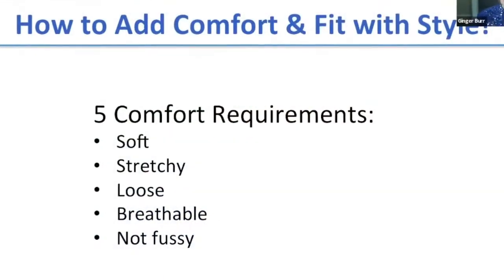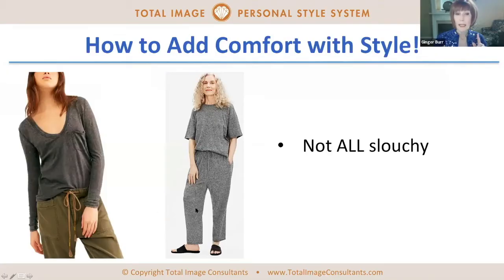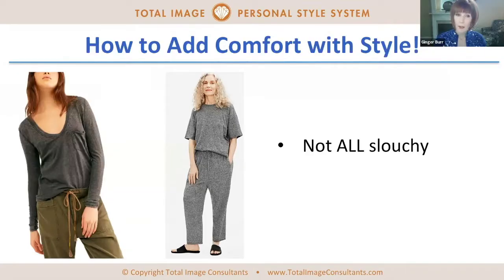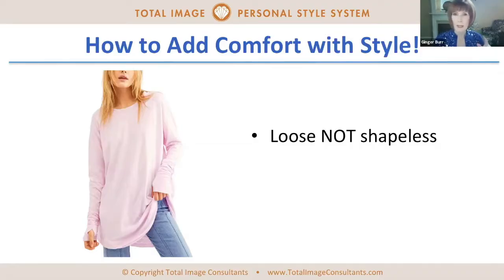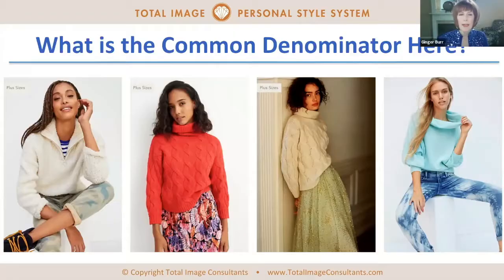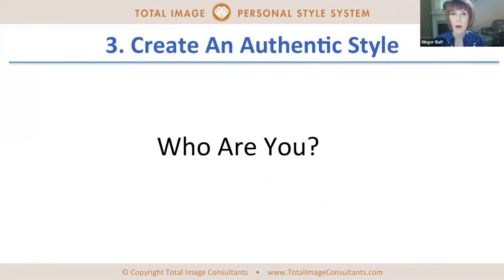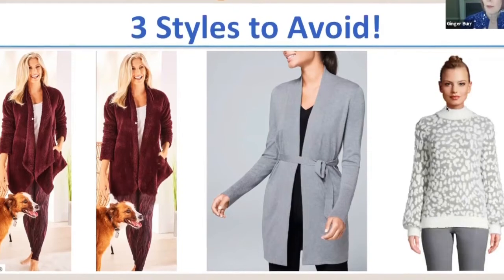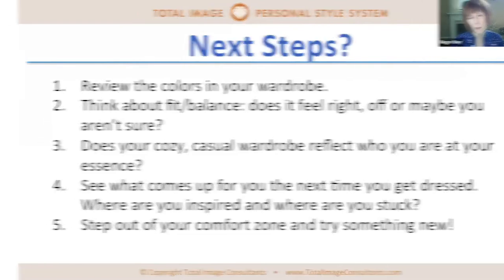Styling In A Virtual World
Let's Help You Find A Wardrobe and Personal Style you Love with More Joy & Ease through some of my On Demand Virtual Classes!